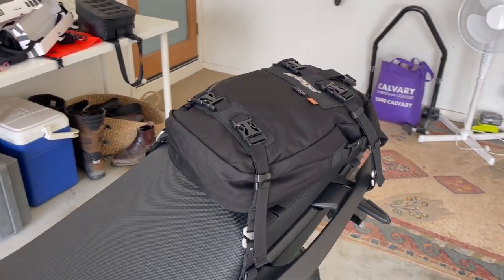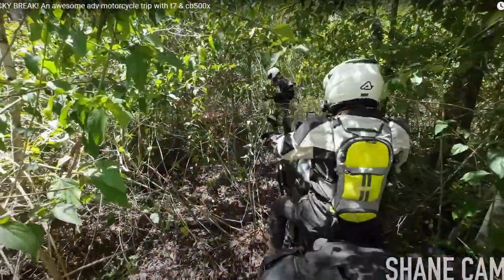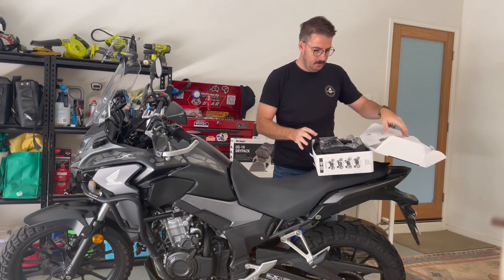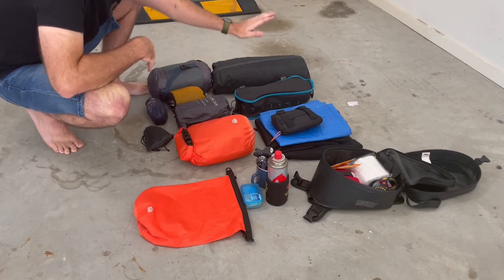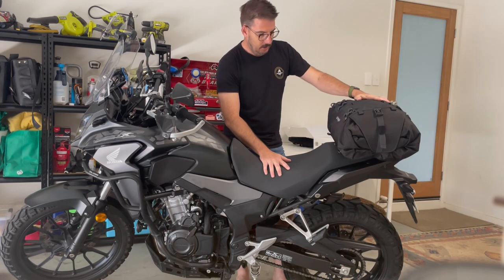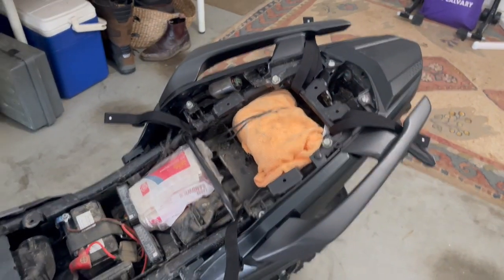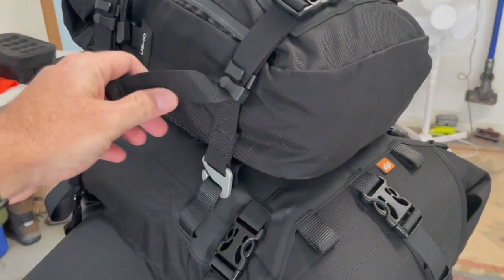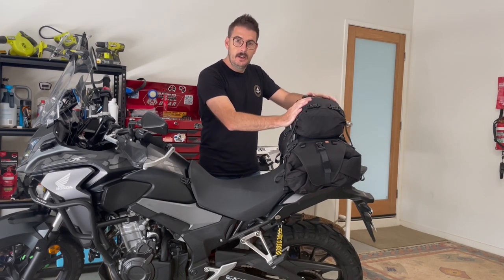Kriega US-40 on Honda CB500x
Here is a review of why I chose the Kriega US-40 for my CB500x. It was time to slim the CB500x back down and keep the camping gear to the necessities.